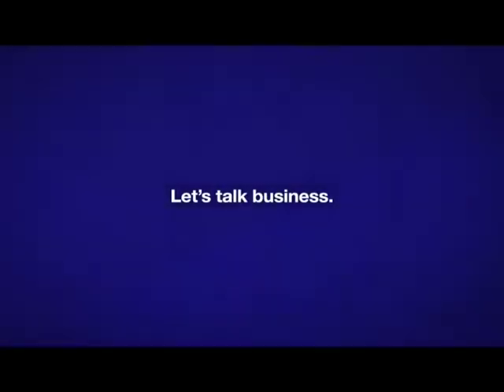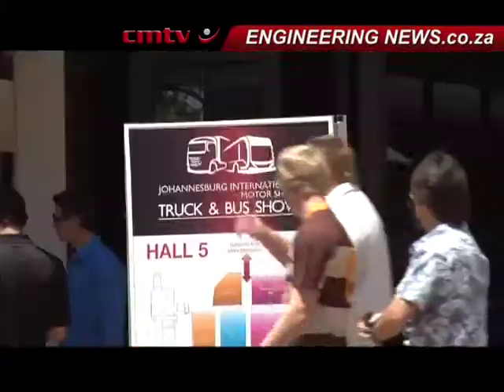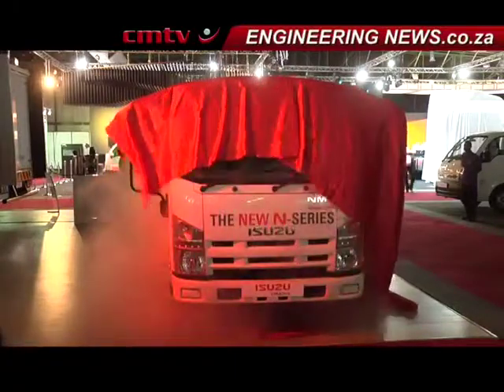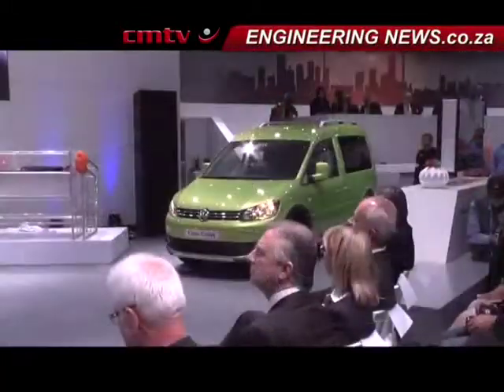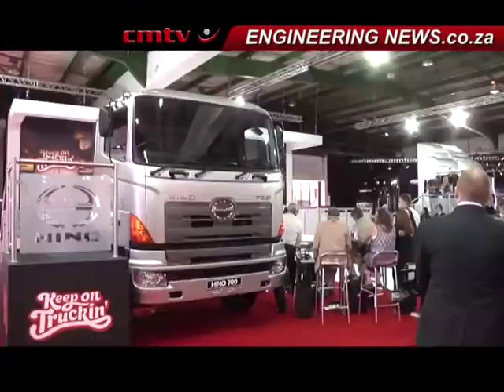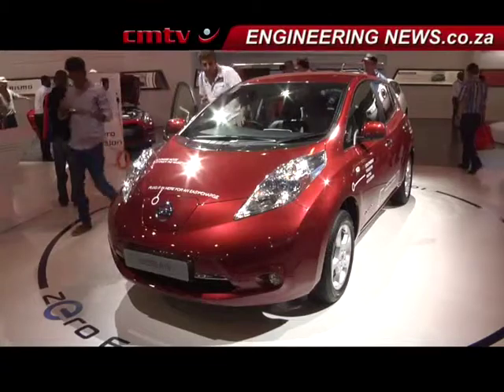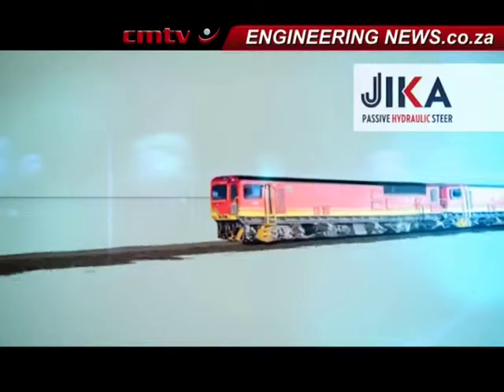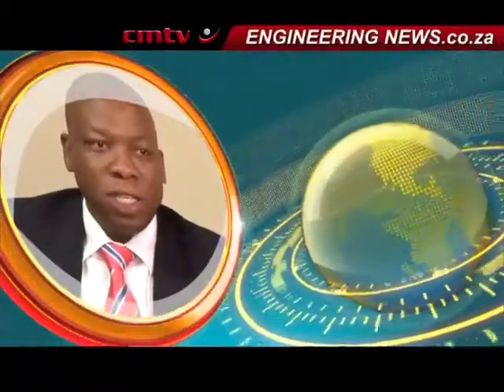The Johannesburg International Motor Show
From Creamer Media in Johannesburg, this is the Real Economy Report. The Johannesburg International Motor Show, in conjunction with the Truck and Bus Show, is being held at Nasrec from October 16 to October 27 and showcases vehicles from all aspects of industry. Natasha Odendaal reports.